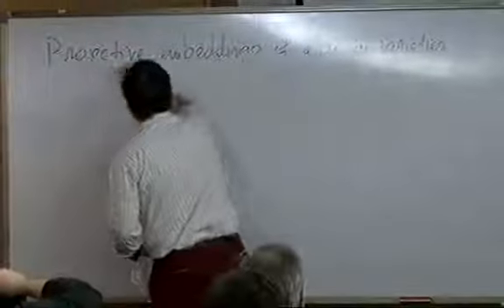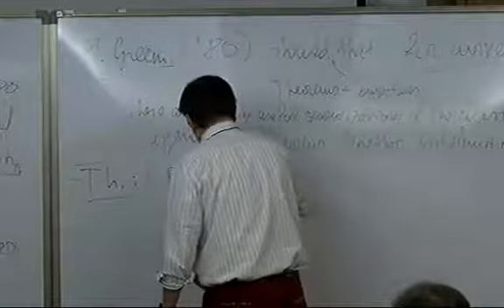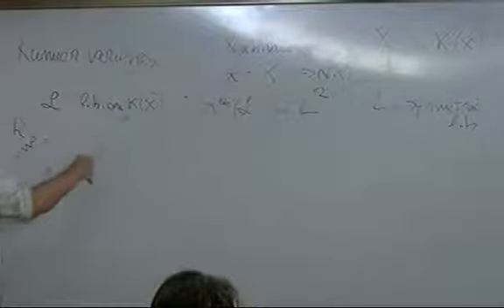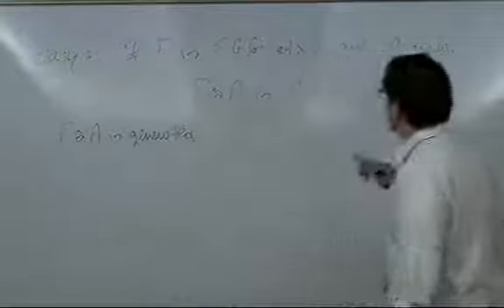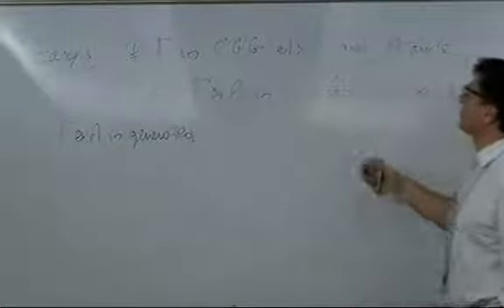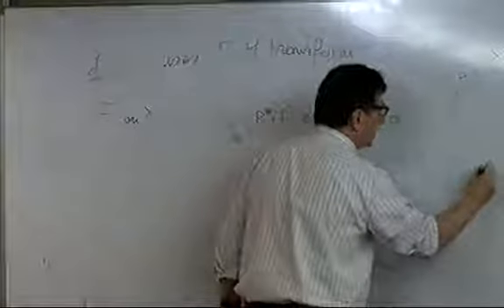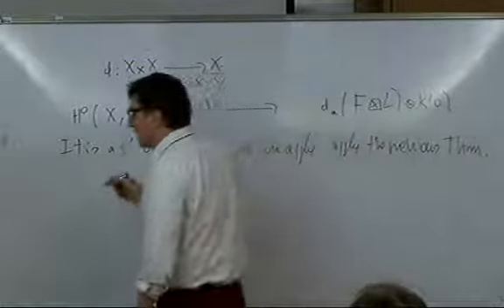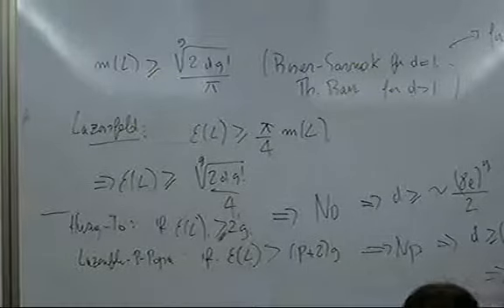Giusepp Pareschi (Universita di Roma) / Syzygies of abelian varieties / 2011-03-30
2011 NIMS Hot Topics Workshop Computational Aspects of Birational Geometry